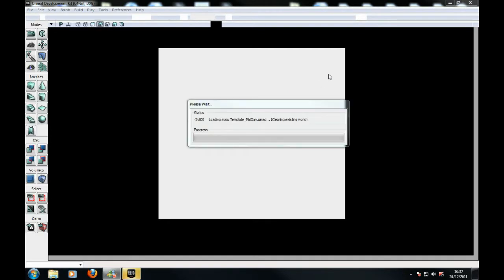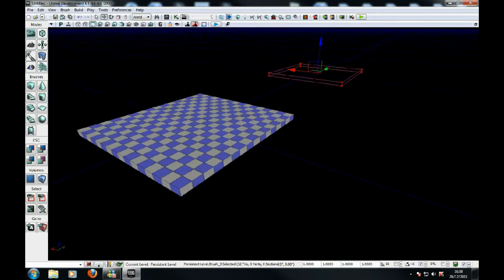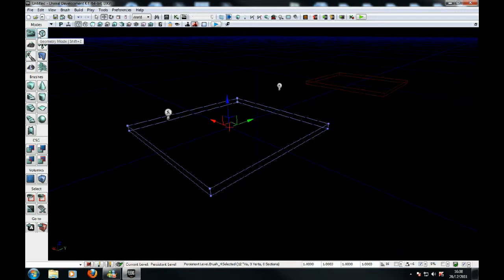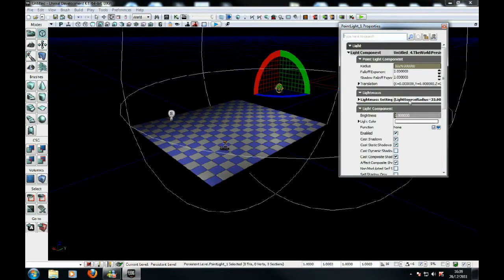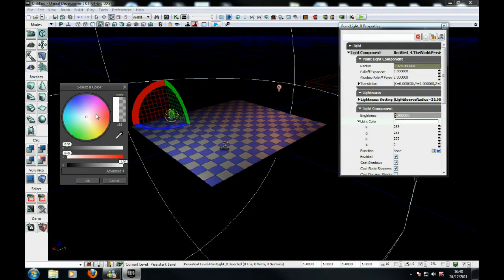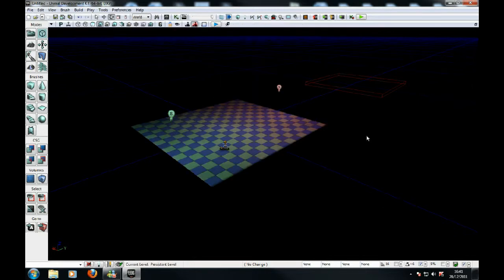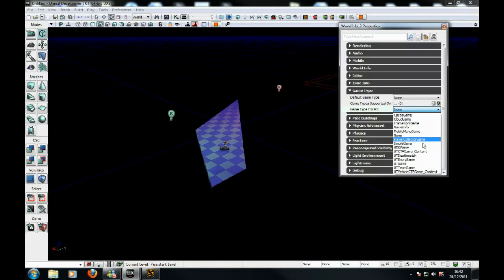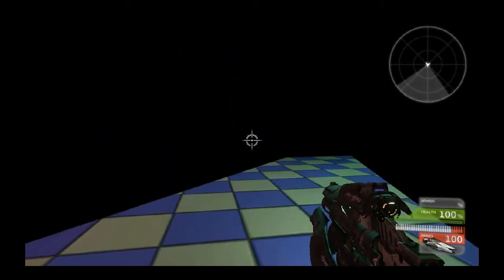UDK Basics Tutorial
UDK Basics Tutorial - Showing you how to block out basic ground using the BSP builder brush - How to create basic lighting - A spawn point and then how to spawn and test the environment.